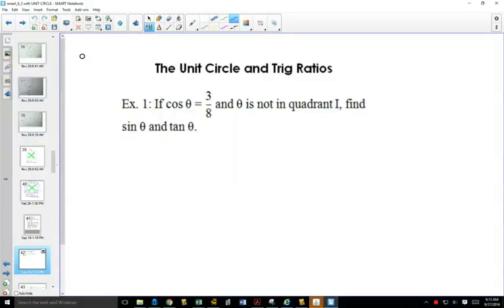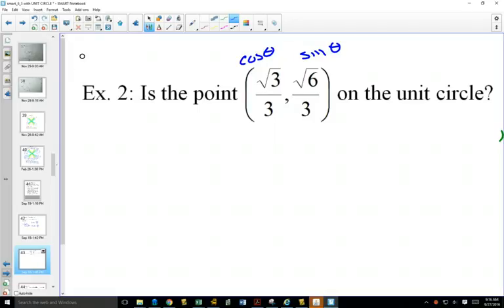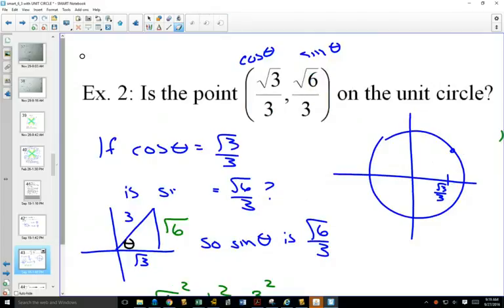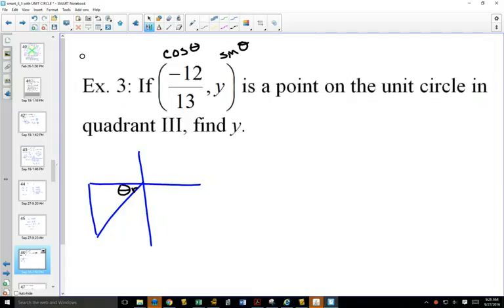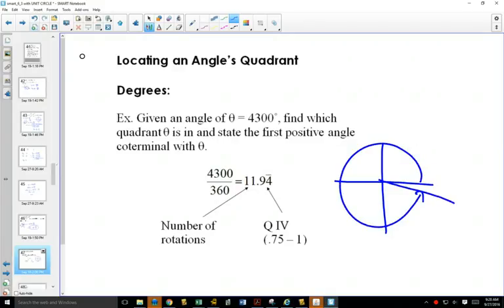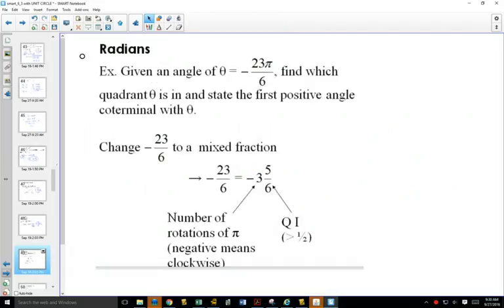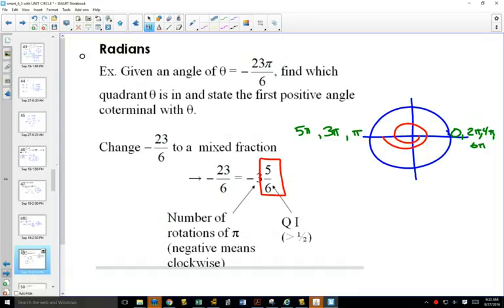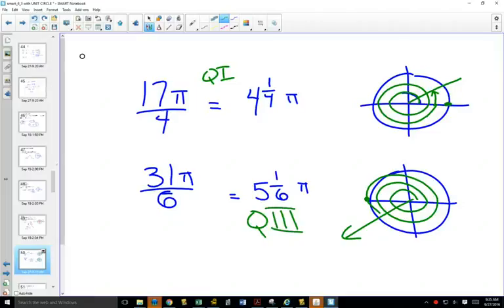40IB Unit Circle and Trig Rations